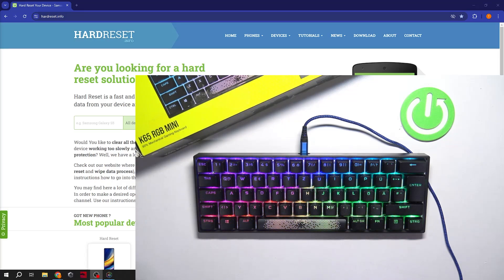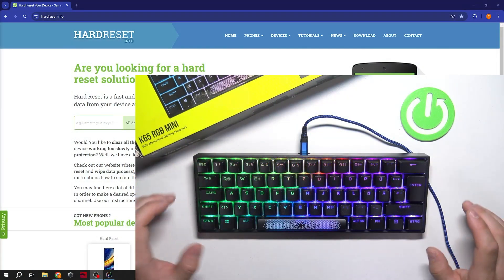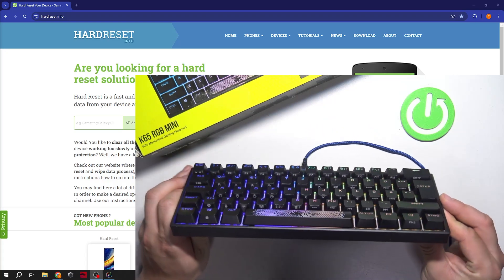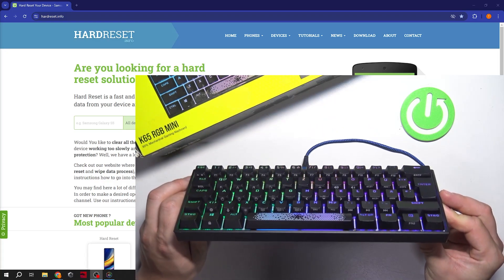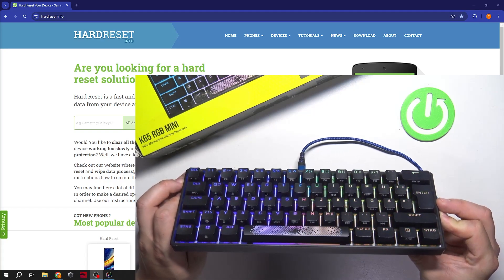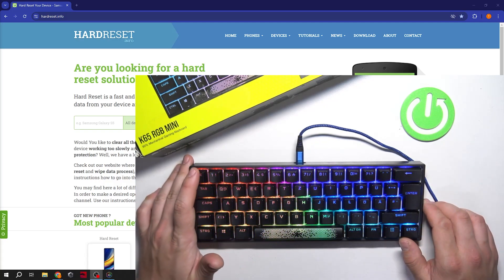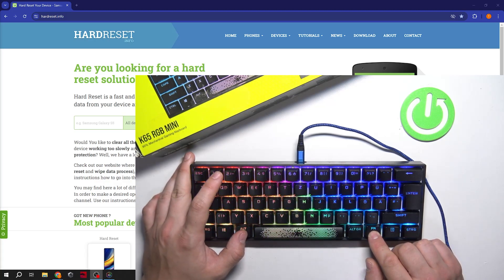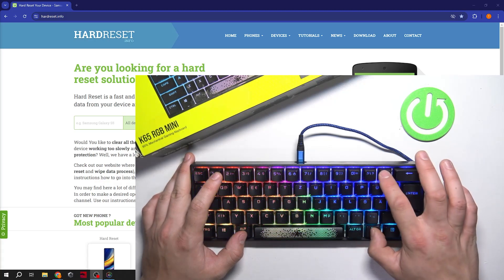How to Use F1 to F12 Buttons on Corsair K65 Mini?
Find out more:
Explore the versatile functionality of the F1 to F12 buttons on your Corsair K65 Mini keyboard with this comprehensive tutorial. Learn how to customize these keys to streamline your workflow, enhance productivity, and unleash the full potential of your gaming and typing experience. Whether you're a gamer, programmer, or power user, this guide will help you make the most of these often-overlooked keys.

What are the default functions assigned to the F1 to F12 keys on the Corsair K65 Mini keyboard?
Can users customize the functions of the F1 to F12 keys to suit their specific needs?
How can gamers leverage the F1 to F12 keys to enhance their gaming experience?
Are there any built-in shortcuts or macros associated with the F1 to F12 keys that users should be aware of?
Can the functionality of the F1 to F12 keys be synchronized across multiple devices using Corsair software or firmware?